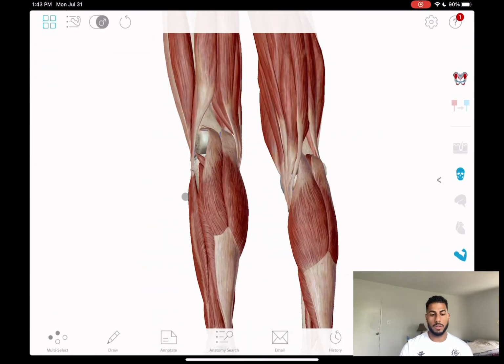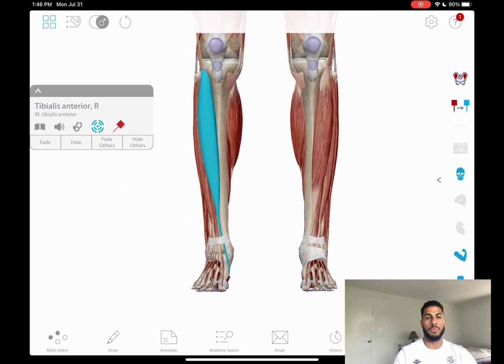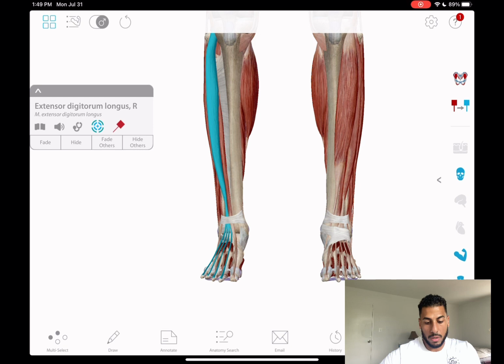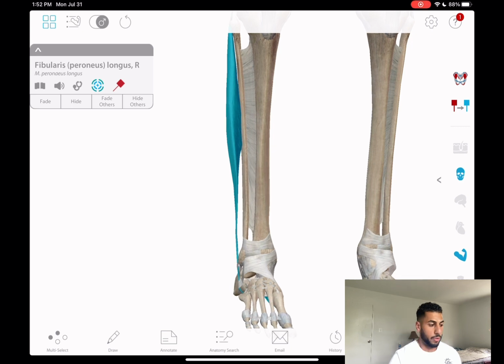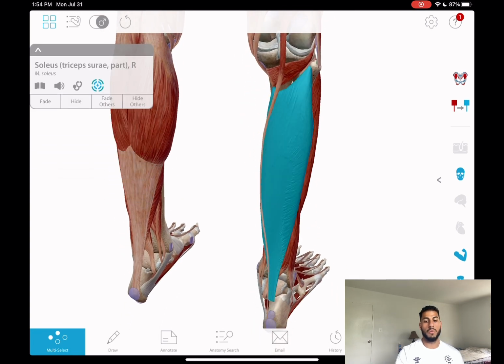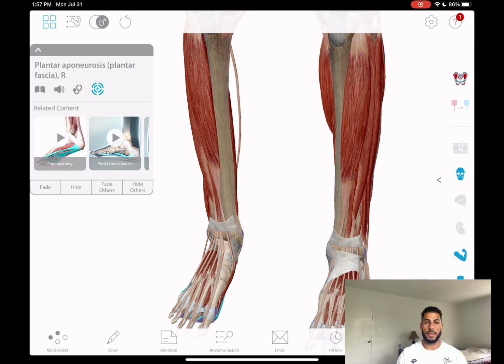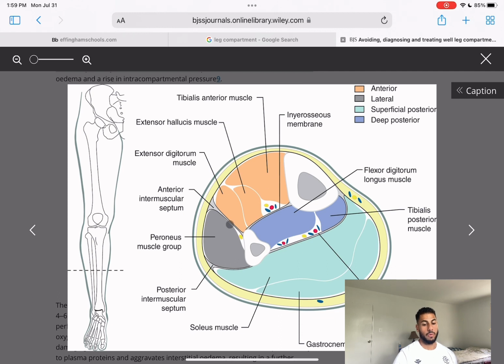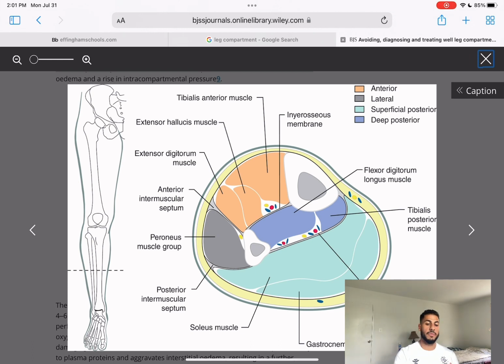Origin, Insertion, Action and Nerve Innervation of the Lower Leg Muscles